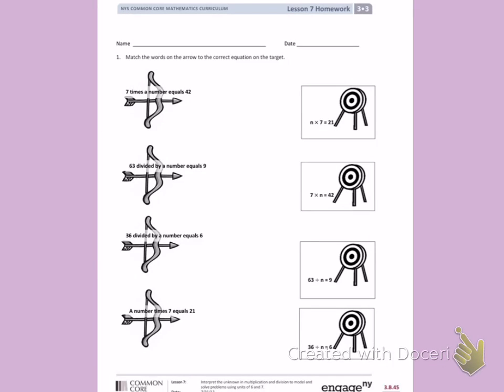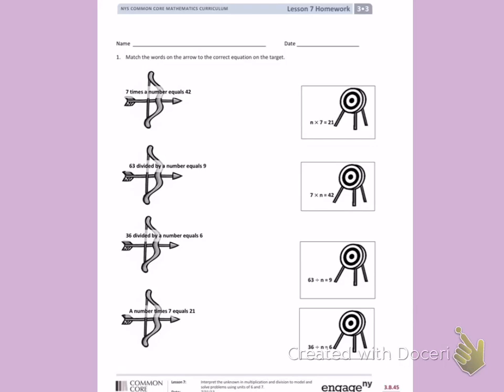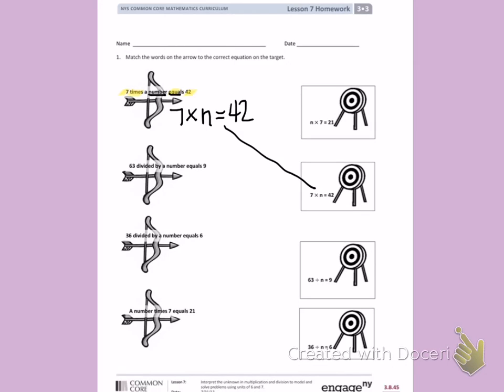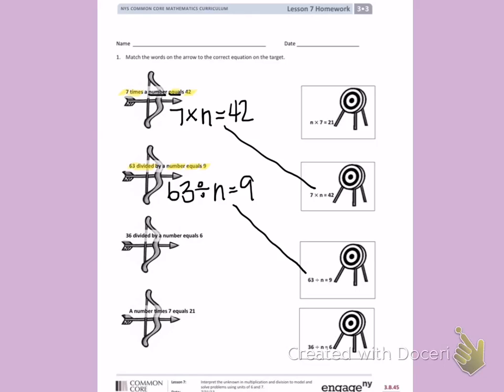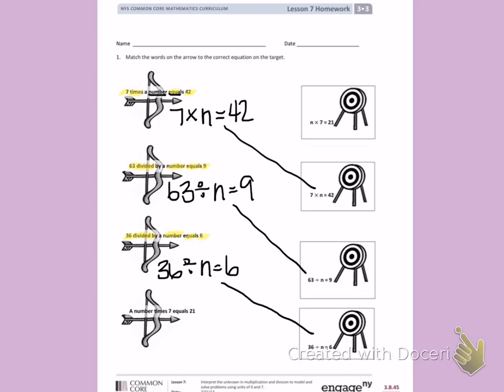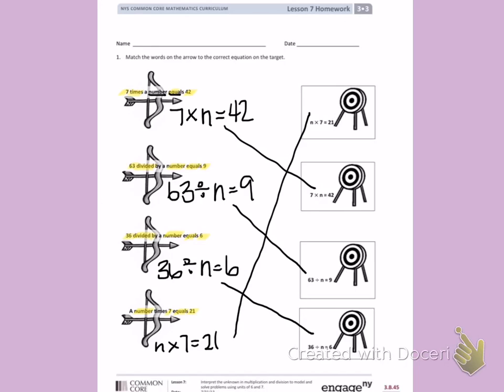Engage NY Third grade Module 3 Lesson 7 front